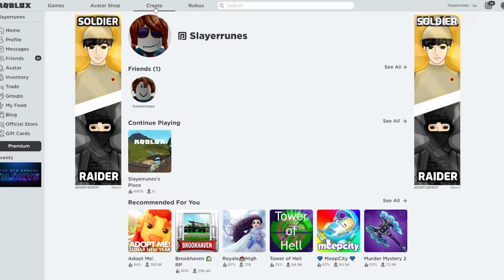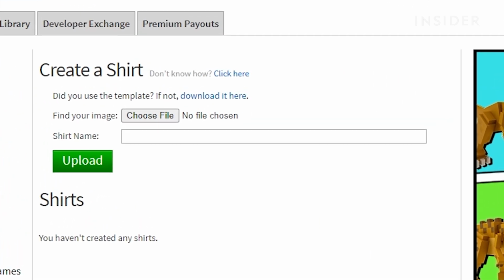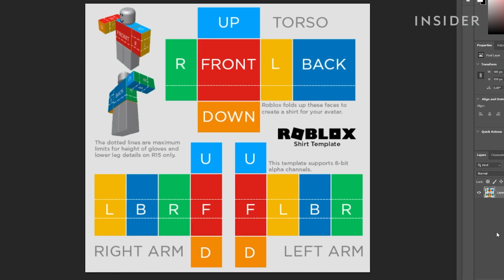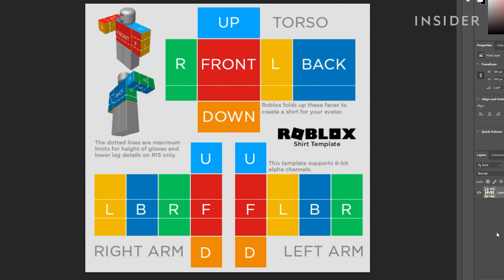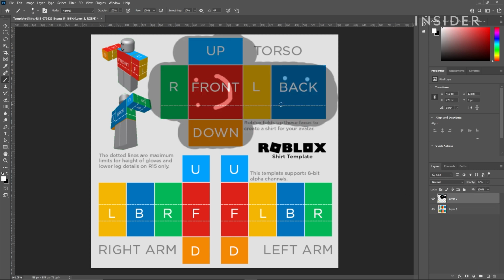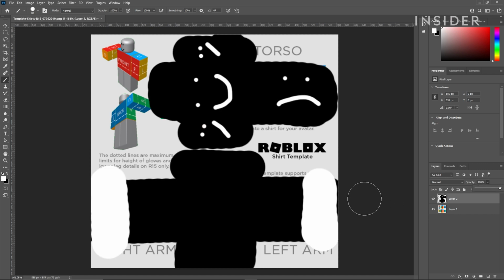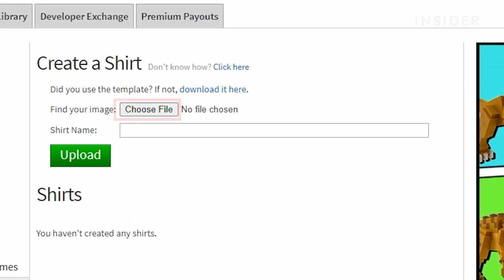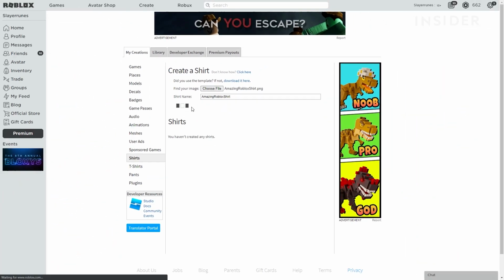How To Make A Shirt In Roblox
Want to make your own shirt in Roblox? Here’s everything you need to know.